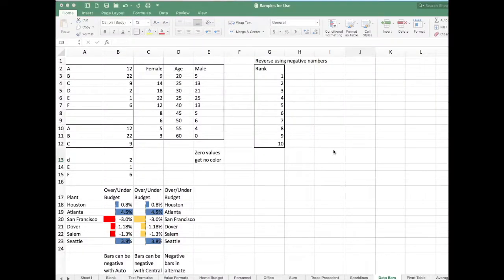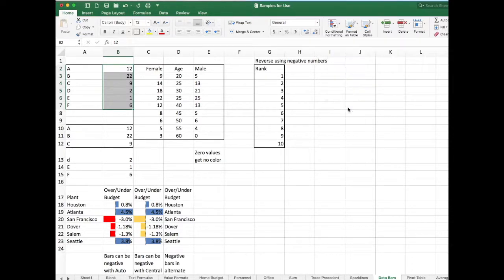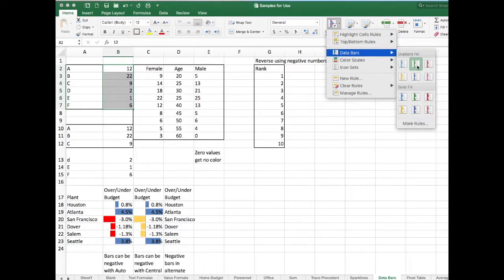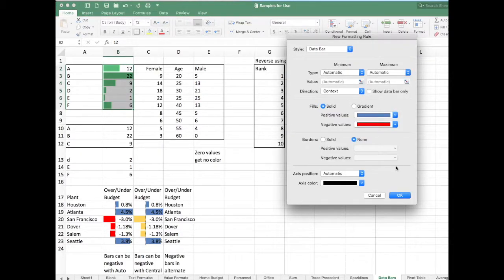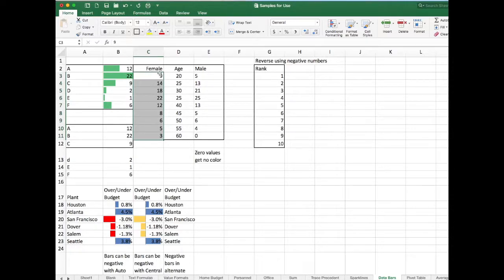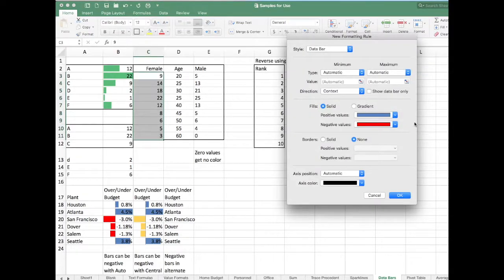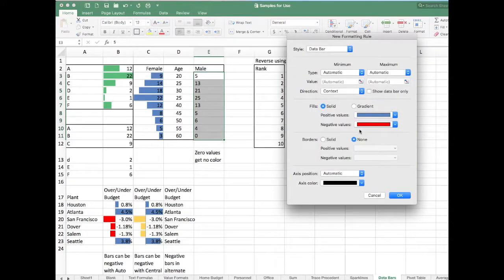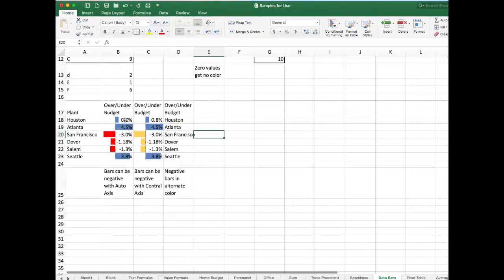15DataBars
Data Bars in Excel